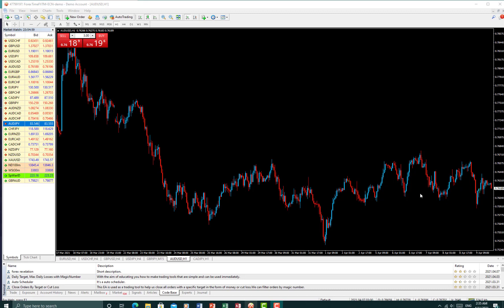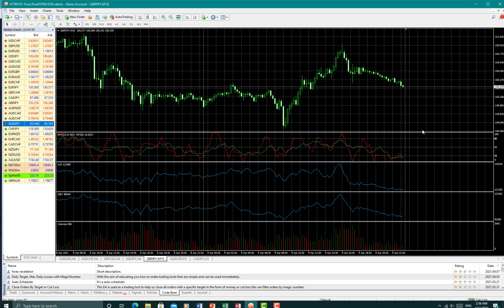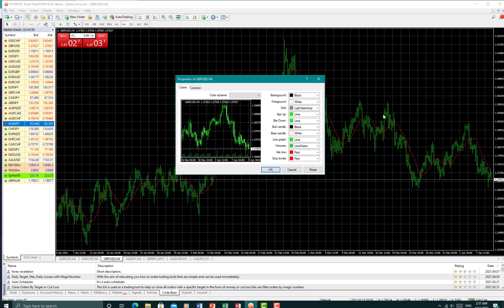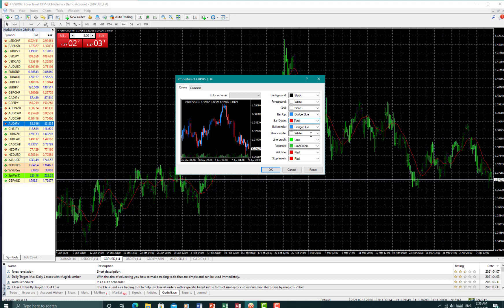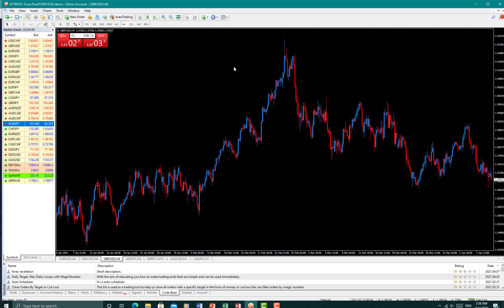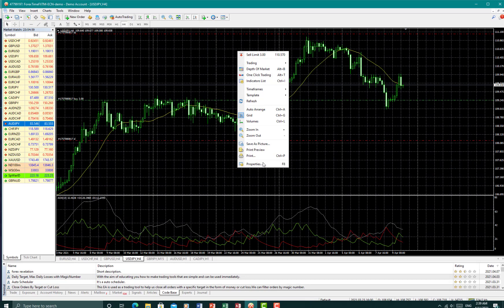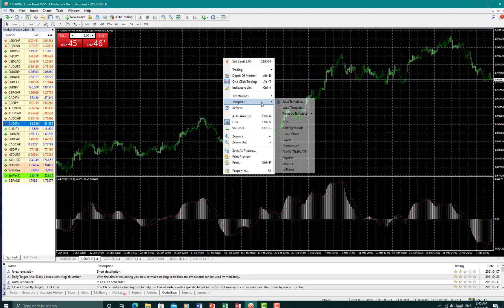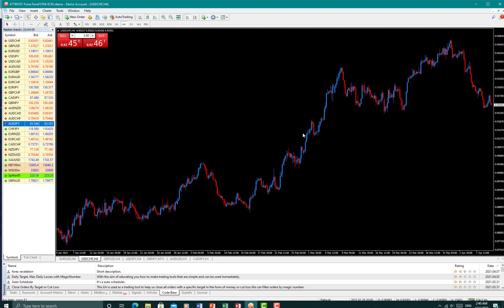How to Setup Clean Charts on your MT4 Application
As a beginner in forex, nothing seems more complicated than looking at charts filled with indicators.
In minutes, this video tutorial puts you through a step by step guide on how to set up a clean and simple chart that can be saved in a template for your reoccurring use.

Join my Free Telegram Group for free educational Content and Trade Signals: ⏬⏬

Download MT4 Application for Free  ⏬💻🖥📲